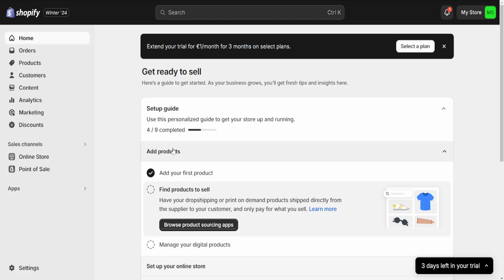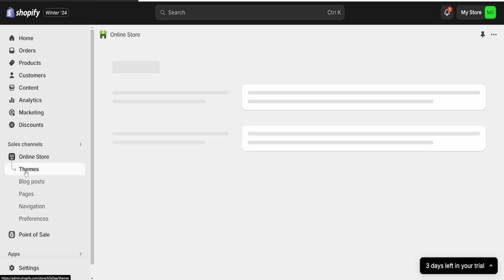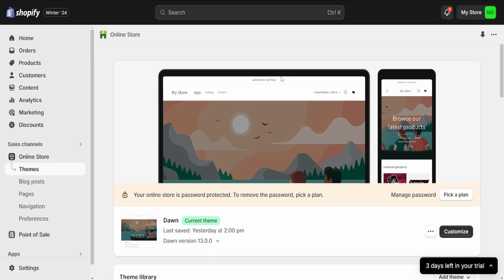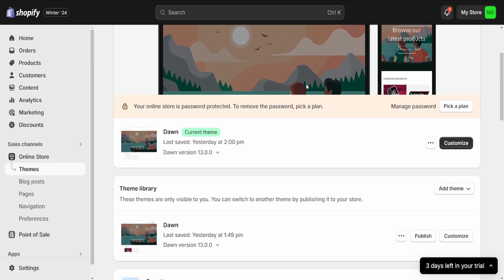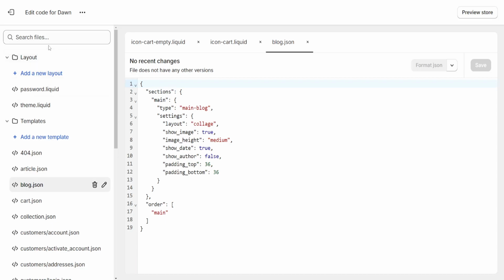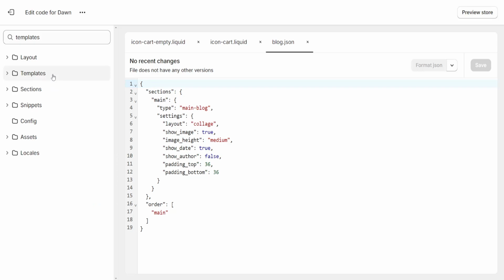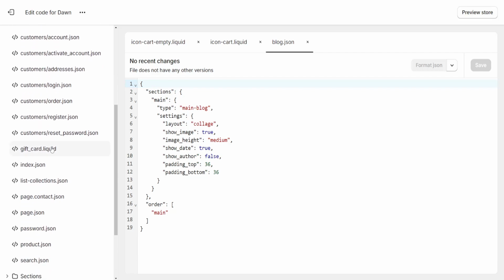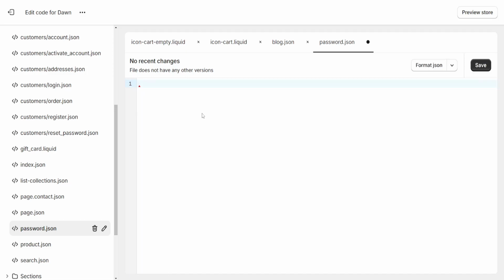How To Delete Template On Shopify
In this video I show you how to delete template on Shopify. If you want to learn how to remove templates from your Shopify theme then this is the tutorial for you.